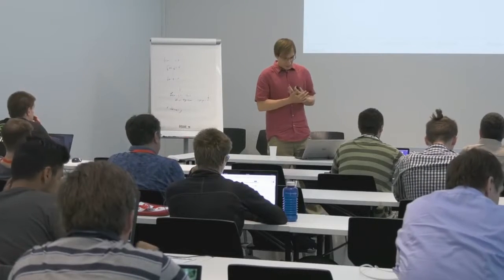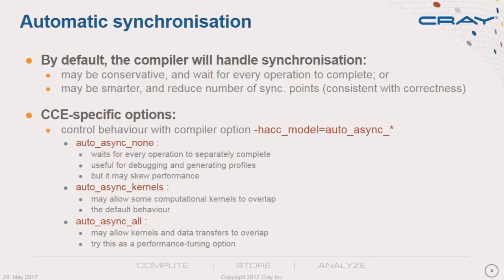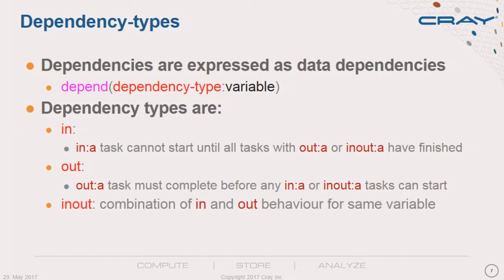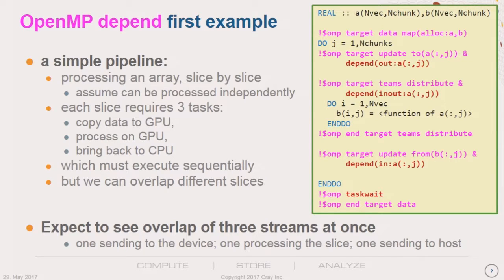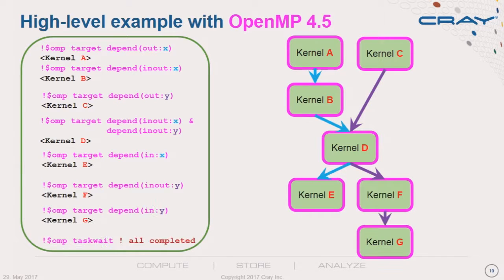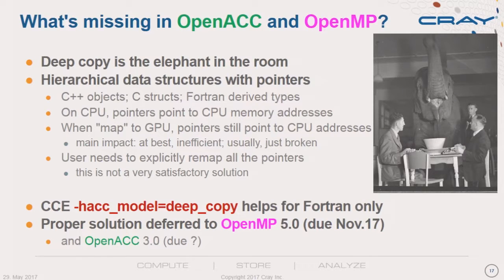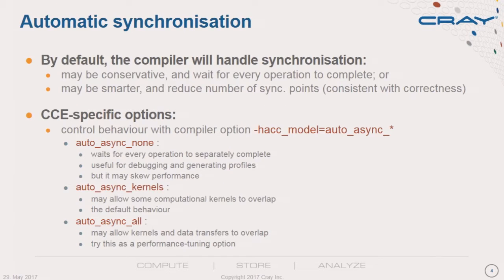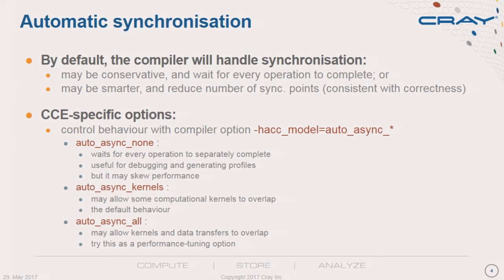Directive Based GPU Programming: OpenACC and OpenMP: Handling asynchronicity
The Swiss National Supercomputing Centre (CSCS) is delighted to announce its upcoming workshop Directive based GPU programming: OpenACC and OpenMP to be held from Monday, May 29 to Wednesday,.